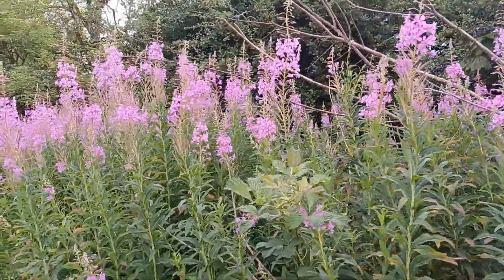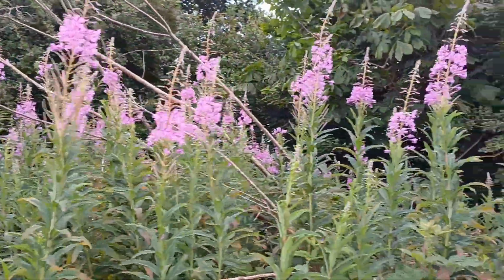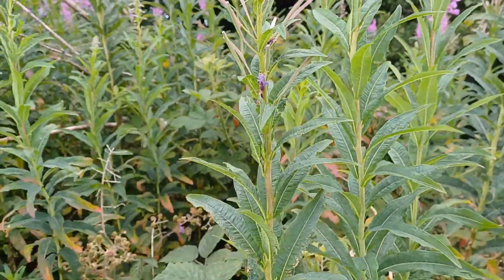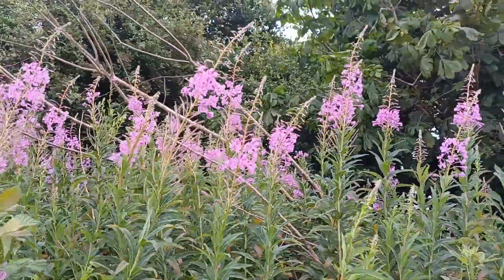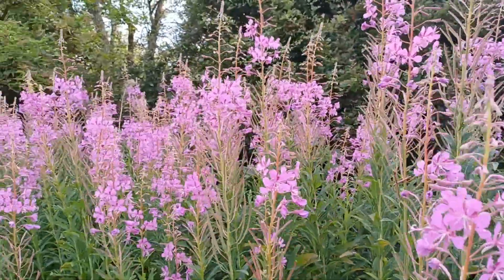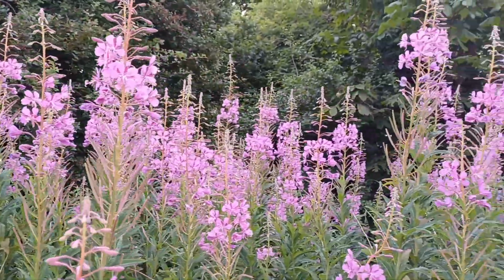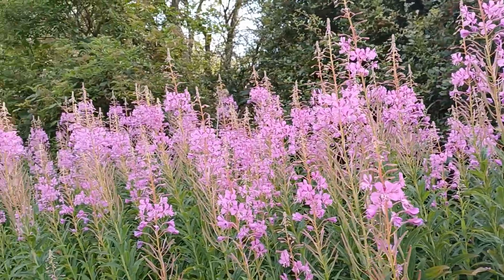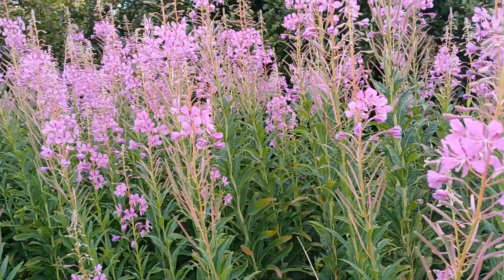Rosebay Willowherb aka Fireweed in Bloom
🌸🌿 Discover the Wonders of Rose Bay Willowherb Flowers! 🌿🌸
Have you heard about the amazing uses of Rose Bay Willowherb flowers? These vibrant blooms are not just stunning to look at, they have some incredible benefits too! 🌼💚

🌿 Health Benefits:
🌸 Anti-inflammatory: Rose Bay Willowherb is known for its anti-inflammatory properties.

🍃 Antioxidant-Rich: These flowers are packed with antioxidants, helping to protect your body from free radicals.

🌼 Soothing: They can help soothe irritated skin and support overall skin health.

🍴 Culinary and Herbal Uses:
- Tea: Brew the flowers into a calming and soothing tea.
- Salads: Add the petals to your salads for a burst of colour and a mild, sweet flavour.
- Jams and Jellies: These flowers make delightful and flavourful jams or jellies.
- Oil Infusion: This time, I'm trying an oil infusion with Rose Bay Willowherb flowers for cooking. It's perfect for adding a unique and delicious flavour to various dishes.

🔥 Give me some tips, what else do you use Fireweed Flowers for?

🫖 Making Ivan Chai tea from the leaves is on my to-do list this year...

🌸🌿 Bring a touch of beauty and health to your meals with Rose Bay Willowherb flowers! Have fun experimenting in the kitchen and enjoy the benefits of this garden gem. 💚🌼

❓I’m curious to know what do use Fireweed Flowers for❓

From my heart ❤️ to your heart.❤️